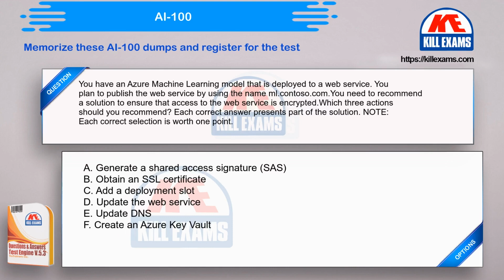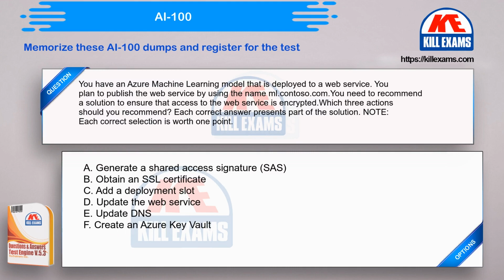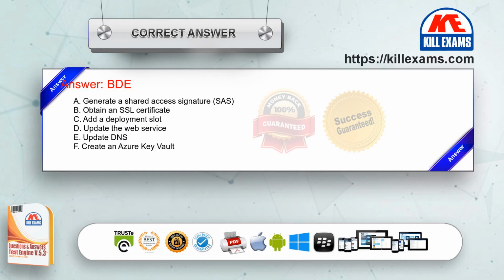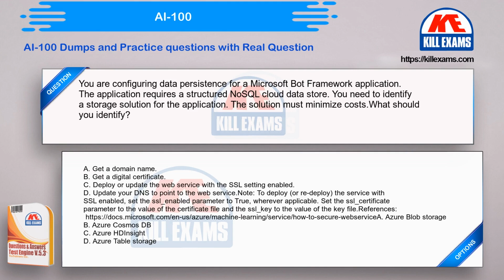AI-100 - Designing and Implementing an Azure AI Solution 2021 Update Question Bank by Killexams.com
You're doing terrific struggle to supply you actual Designing and Implementing an Azure AI Solution exam questions and answers, along with facts. Each AI-100 question upon killexams. com has been accredited by Microsoft certified experts. They are extraordinarily qualified plus certified men and women, who have a number of times of specialist experience identified with the AI-100 exam. Memorizing our AI-100 Study Guide is adequate. to pass AI-100 exam with high marks.
AI-100 dumps, AI-100 braindumps, AI-100 Questions and Answers, AI-100 Practice Test, AI-100 Exam Questions, Pass4sure AI-100, Pass4sure AI-100 Practice Test, Download AI-100 dumps, Free AI-100 pdf, AI-100 Dumps Free, AI-100 practice exam, AI-100 actual test, AI-100 PDF download, Pass4sure AI-100 Download, AI-100 VCE